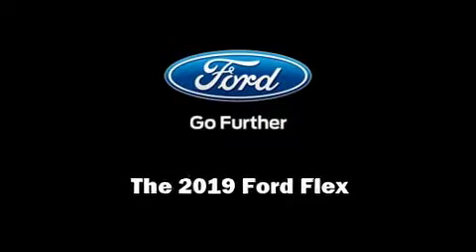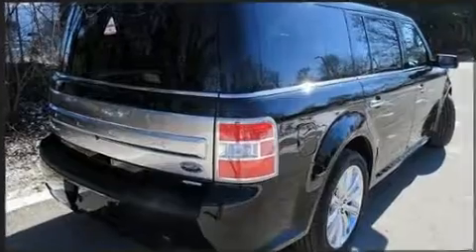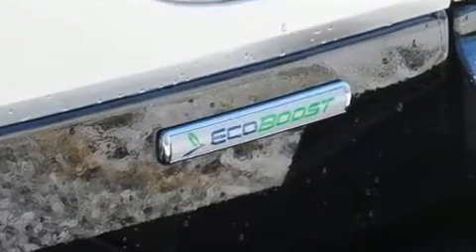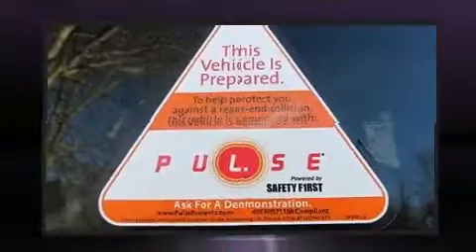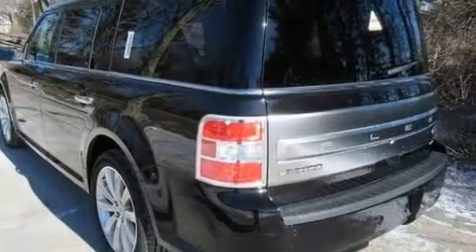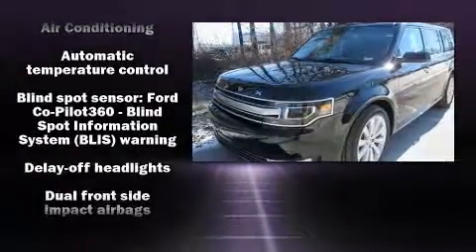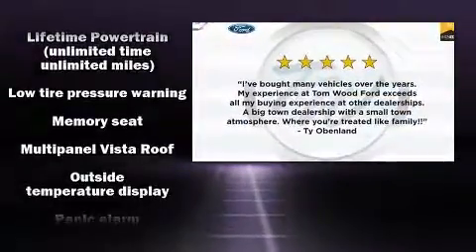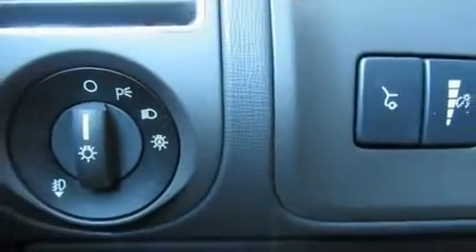2019 Ford Flex Limited w/EcoBoost in Indianapolis, IN 46240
3130 East 96th St.

Familiarize yourself with the 2019 Ford Flex. Under the hood you'll find a 6 cylinder engine with more than 300 horsepower, and for added security, dynamic Stability Control supplements the drivetrain. A turbocharger is also included as an economical means of increasing performance. A wealth of standard features means that you no longer have to sacrifice. Like all wheel drive, 1-touch window functionality, a built-in garage door transmitter, a power seat, tilt and telescoping steering wheel, a power rear cargo door, remote keyless entry, and seat memory. Features such as automatic climate control and leather upholstery prove that economical transportation does not need to be sparsely equipped. Power adjustable pedals allow the driver to optimize his or her driving position, enhancing visibility, comfort and safety. Third row seats provide an even greater maximum passenger capacity. With high intensity discharge headlights illuminating your path, you'll always appreciate maximum visibility. Safety equipment has been integrated throughout, including: dual front impact airbags, head curtain airbags, traction control, brake assist, a security system, an emergency communication system, and 4 wheel disc brakes with ABS. You'll never lose visibility with rain sensing wipers, which activate automatically when the drops start to fall. Our team is professional, and we offer a no-pressure environment. They'll work with you to find the right vehicle at a price you can afford. We are here to help you.